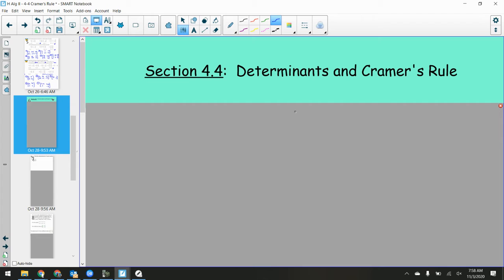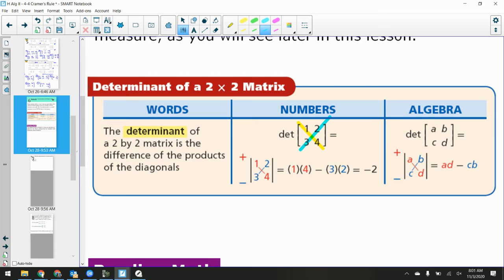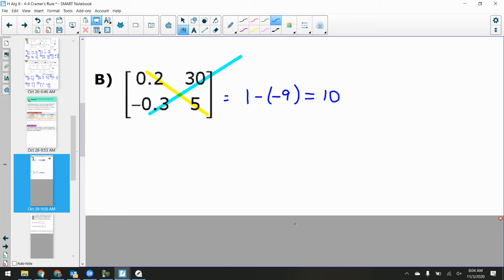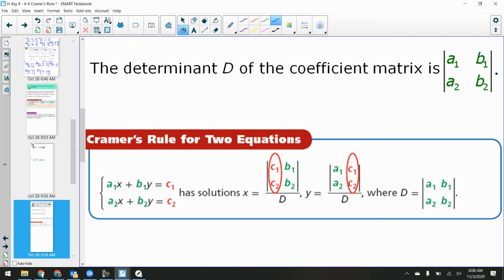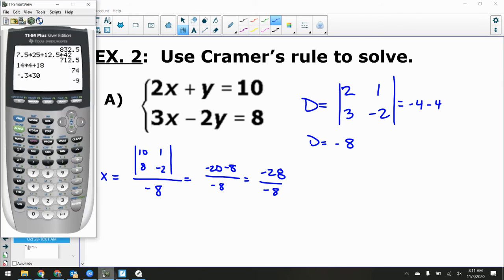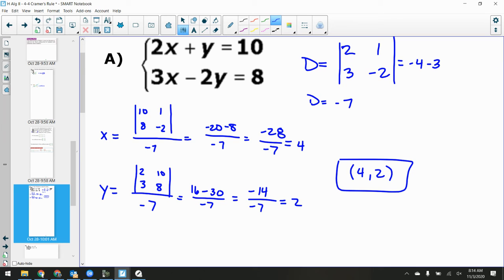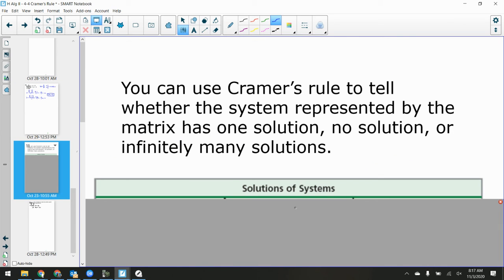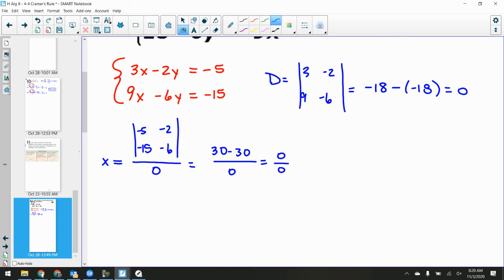Honors Algebra 2: Section 4-4 Day 1: 11-3-20